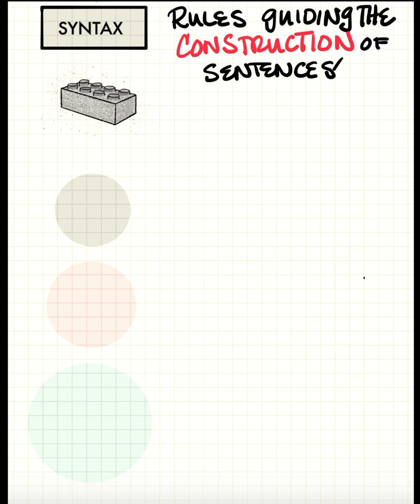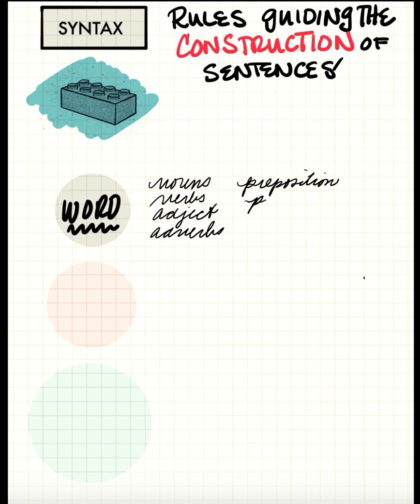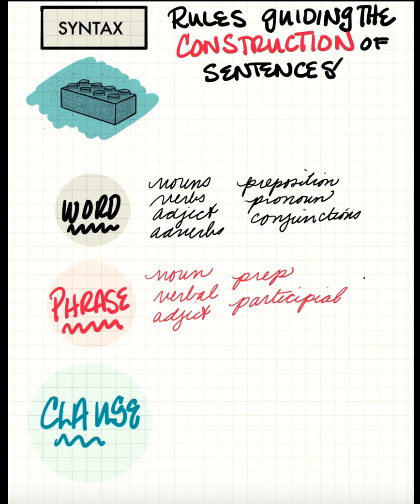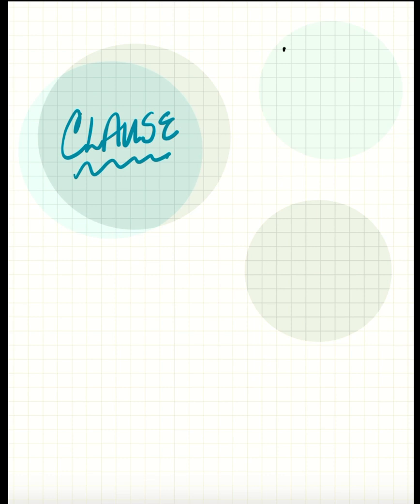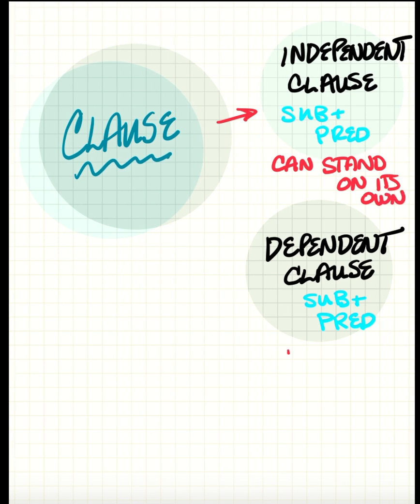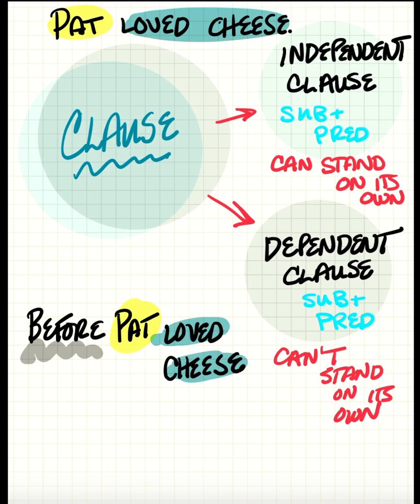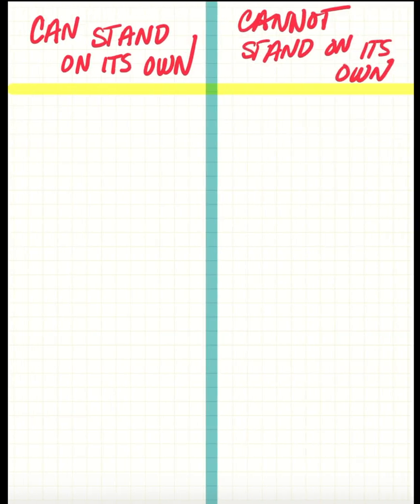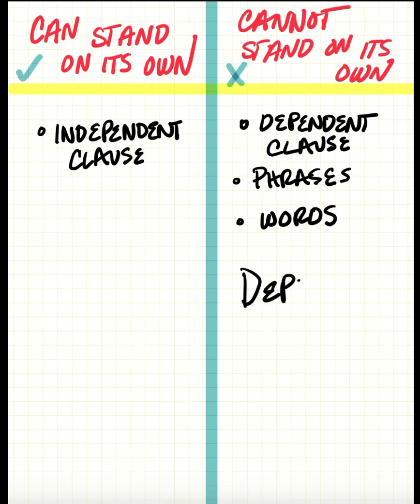Grammar Lecture Part 4: What is syntax?